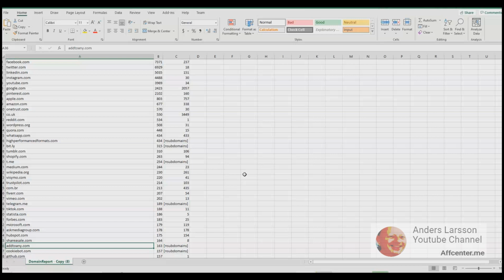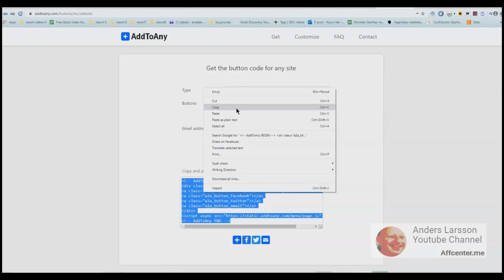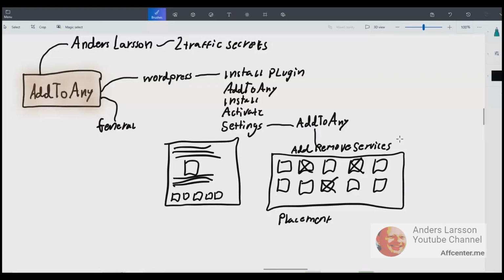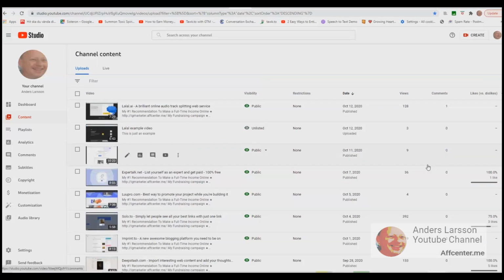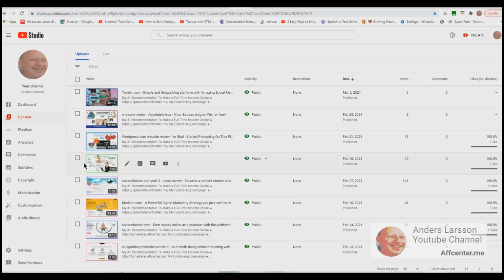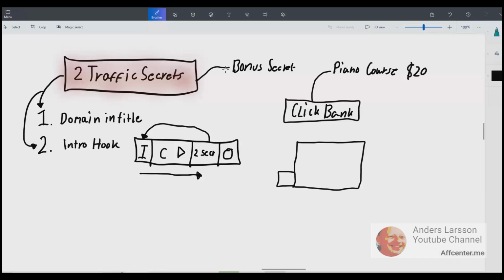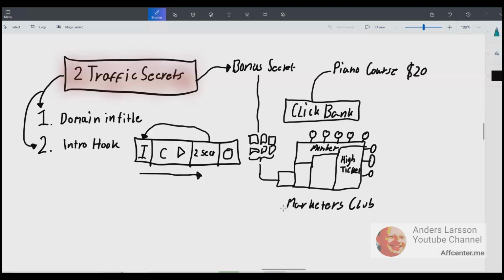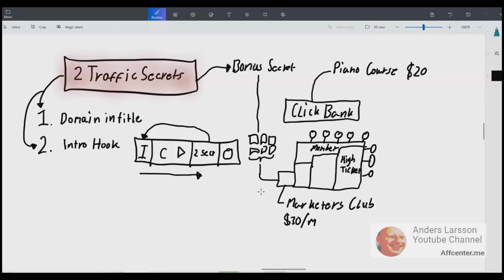addtoany.com - How to use addtoany on your affiliate marketing website?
This video will teach you how to intall addtoany on your affiliate marketing website. I will also show a little bit how other people use it in their online business. Adding social share buttons will allow other people to share your marketing content on their social media accounts.